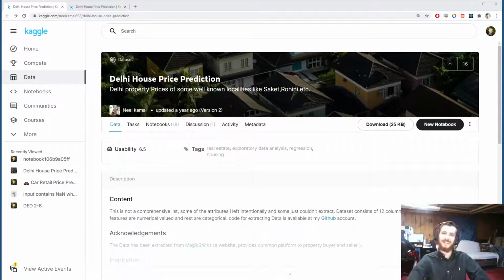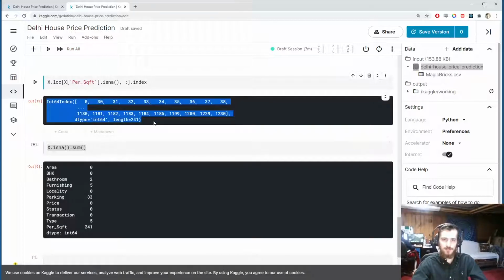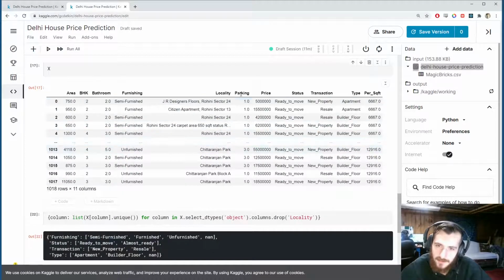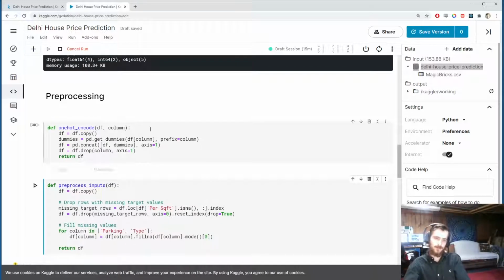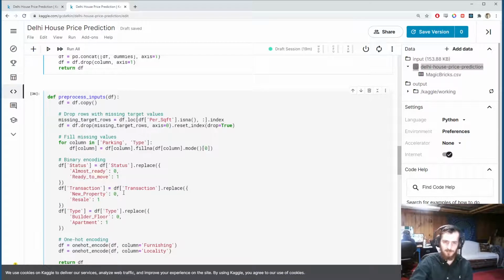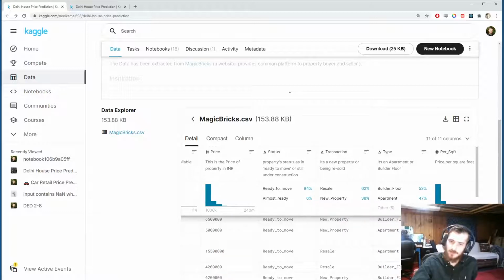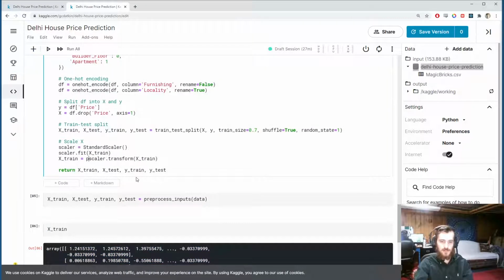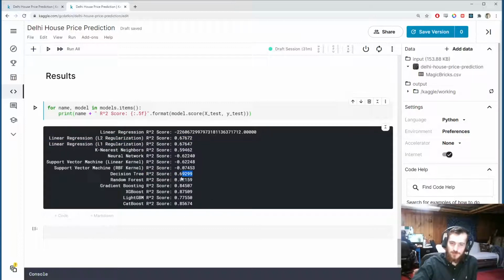Delhi House Price Prediction (Model Selection) - Data Every Day #182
On today's episode, we are looking at a dataset of houses in Delhi and trying to predict the price of a given house. We will be using a variety of regression models to make our predictions.